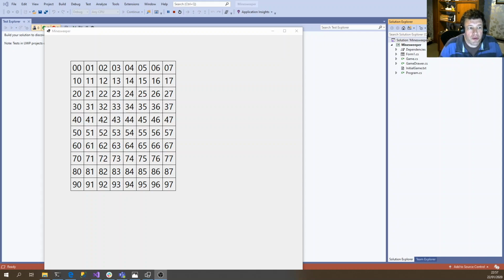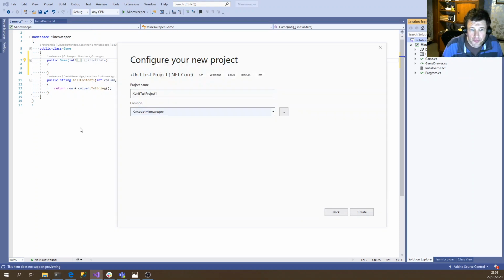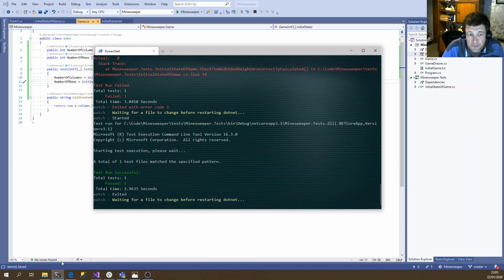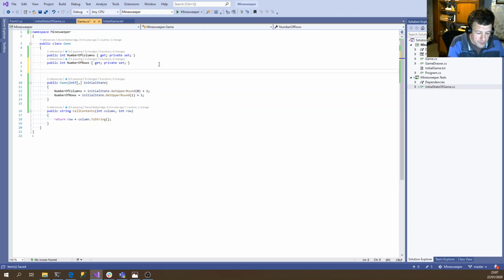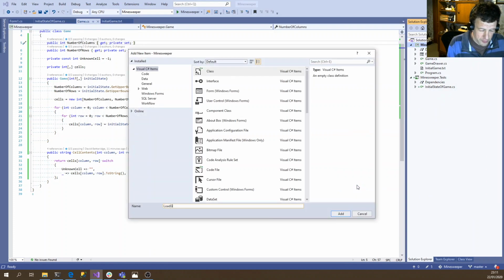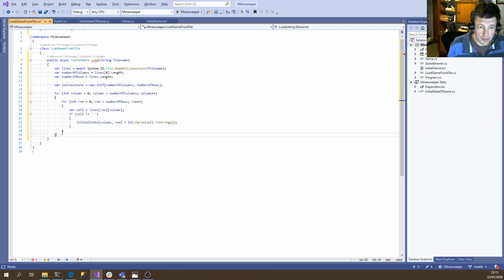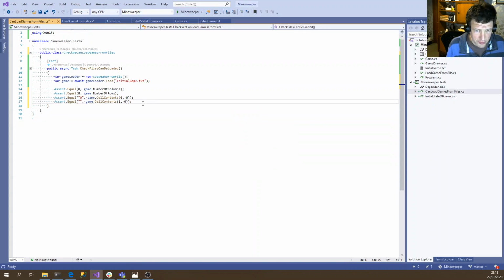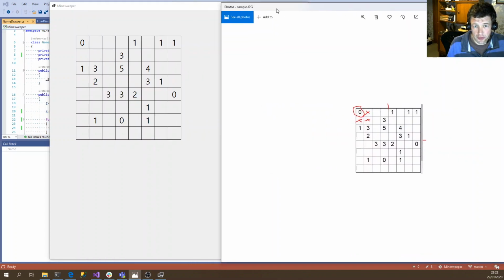Minesweeper Part 2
This time we add the ability to load the initial game from a file and add some testing using xunit.